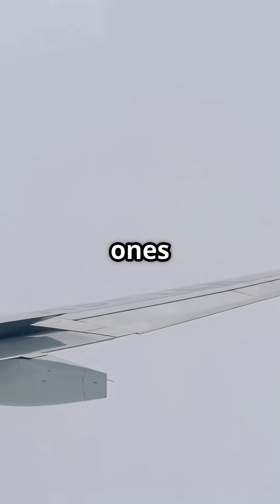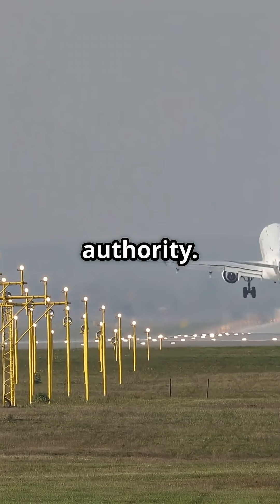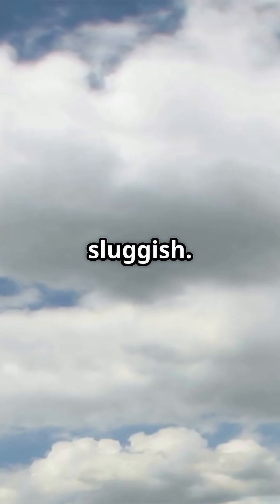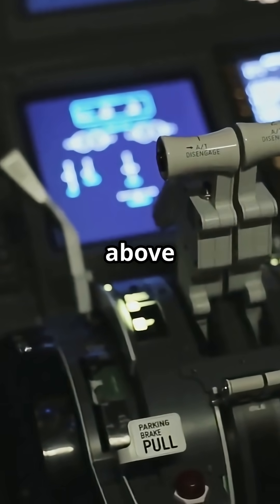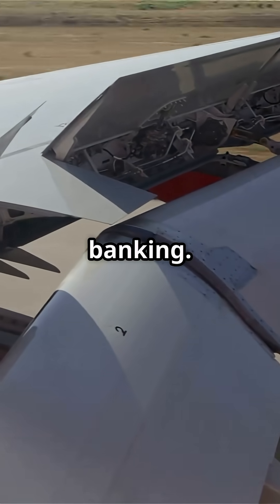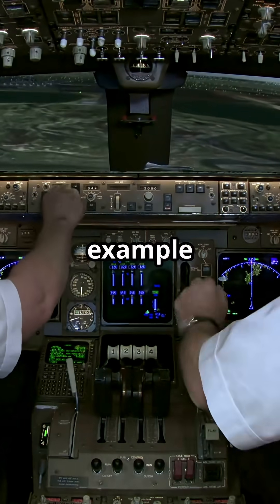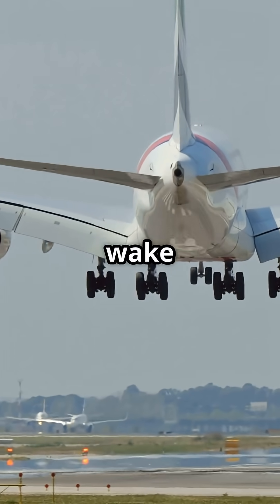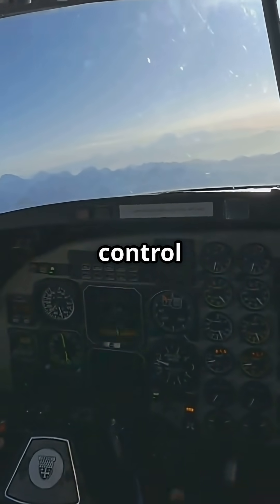How the A380 Balances Roll Power and Wing Stress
The Airbus A380’s outer ailerons switch off above 210 knots.
At high speed, these giant control surfaces lock in place to cut wing stress and optimise performance.

They only come alive during takeoff and landing, giving the superjumbo massive roll authority when it matters most. In cruise? The smaller inner ailerons do the work, keeping the ride smooth.

So here’s the debate: is this smart efficiency… or over-engineering on the world’s biggest jet?